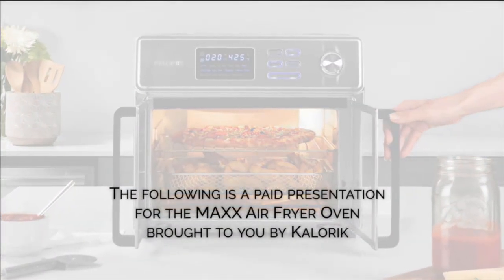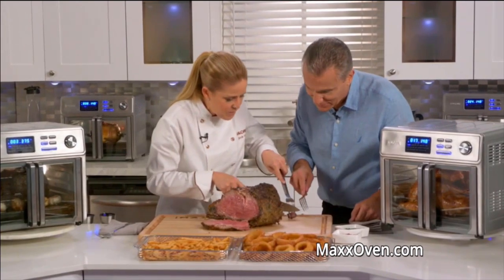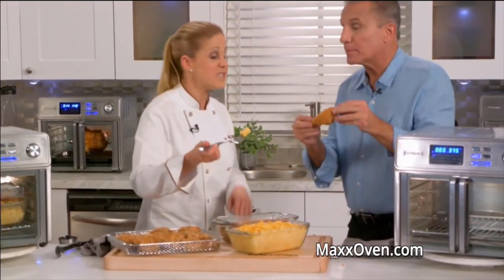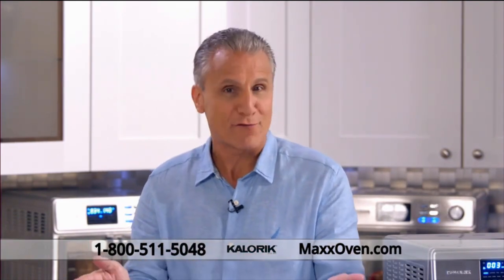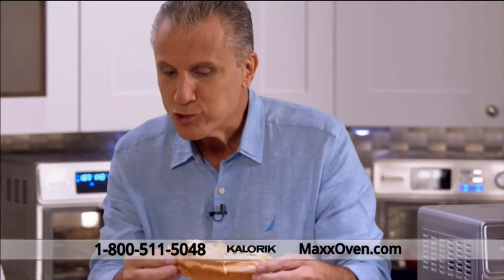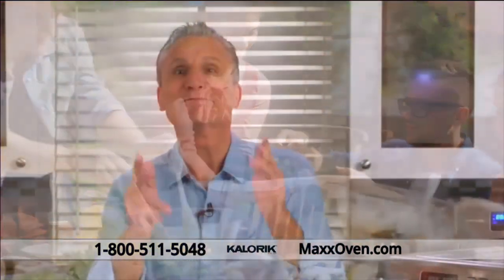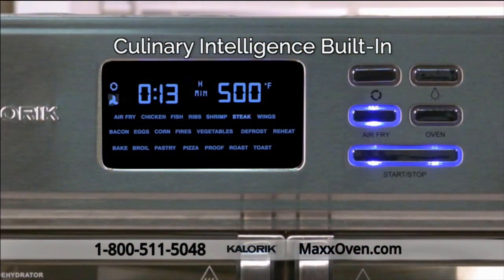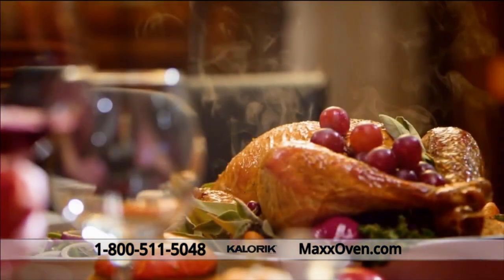Kalorik - Maxx Air Fryer Oven - Official Paid Program (High Quality)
A.K.A. the retardationwave version 4

Let's discuss some interesting observations I made over the years about the way these are recorded before we get to the juice of this video. My preferred aspect ratio to upload in has always been 4:3 and I try to upload videos in that whenever I can, although, obviously there are exceptions. Most of these are filmed and processed in the 16:9 ratio, which is ultimately harmless, but they always film it in a way where you can crop it to 4:3 with no repercussions. Like, they almost never make use of the sides of the 16:9 video and so those can be cut away. Many of the paid programs on my channel have been captured in 16:9 but I was able to crop them to 4:3 and most of you guys probably didn't think much of it until I pointed it out. I almost did it with this video, but those sharks at Kalorik or whoever made this snuck in some subtle things that prevents this from being cropped without looking incomplete and sloppy. -_- If you want to see what I mean about all this though, go watch the snippets of the Trusted Butcher knife on their official YouTube channel which were all uploaded in 16:9 and in 720p and 1080p, then come back to my upload of the thing which I cropped to 4:3, which clearly made so little a difference. Additionally, I uploaded it in 1080p60, preserving the frame rate which the official source, and many other official sources for that matter, don't even bother doing. It's always the basement dwellers like myself, Chinwonder2, and Failbob2000, to name a few, that preserve frame rate. On that, I noticed in many of these, the frame rate will fluctuate from frame rate to frame rate, with some of the cameras filming in 60 frames, but other cameras filming in 24 or 30 frames, and it's kind of irritating. In addition to my preference to the 4:3 aspect ratio, I also prefer 50 or 60 frames over 24 or 30. I mean, I've always liked how 50 or 60 frames and 4:3 look (especially if they're in unison), even to this day, but I don't really mind if a program is processed in 24 or 30 frames for television, except this particular program looks like it was filmed in what feels like 10 or 14 frames. I know I'm probably exaggerating, but this looks too slow and choppy and honestly, pretty fake overall for it to be at least 24 frames. Enough with that, I have never seen this program before today, but it certainly feels like I have. Multiple times over. Ok look, I'm not going to deny that I like uploading these by any means, but it feels like a blatant re-hash of all the other air fryer programs and it's staring to irritate me. Surprised it hasn't earlier on. But with all these ultra generic claims of "it's a revolution, it has super cyclonic air, it's smart cooking technology", I don't know about you, but I do know about me, I'm starting to grow increasingly bored of these claims especially if it's for a product that either is a blatant fraud that doesn't work, or will break in short time, or a combination of both. All these bold claims are fine if the product in question works, and if you have this, please let me know how well or how horridly this product works, but it feels like I've already uploaded this. They make it seem like the cyclonic air and the 500 degree Fahrenheit temperature limit are brand freaking new things that were introduced to the cooking industry freaking yesterday. The only thing I like about this new retardationwave oven are the French doors that are connected. That's genius, sure, but it's not enough to blow my mind, again, especially if there's like 100 different products like this. With all that being said, this isn't the worst program I've ever seen, that title still goes to the HD antenna program I uploaded in May. Since I was able to capture this straight from television, this upload also has the phone number and website that you use to order this crap up, a sure way to truly know that I did in fact capture this on television, and not just rip it from the official channel.